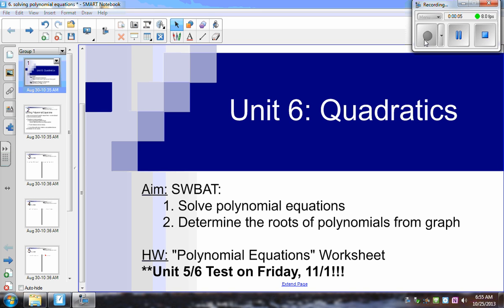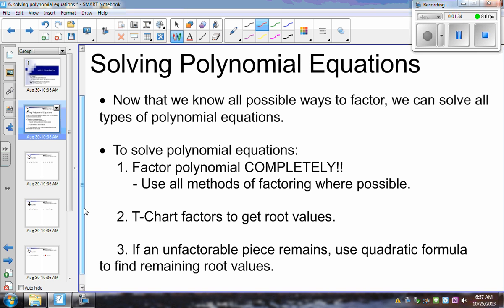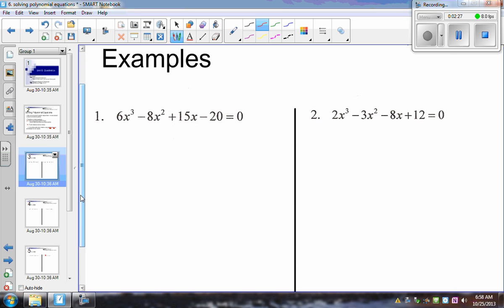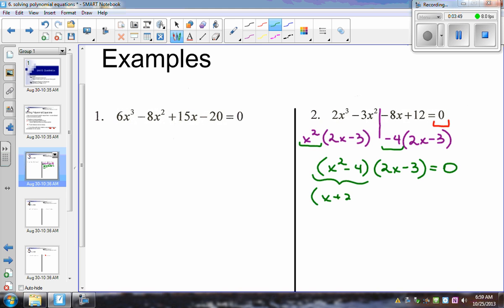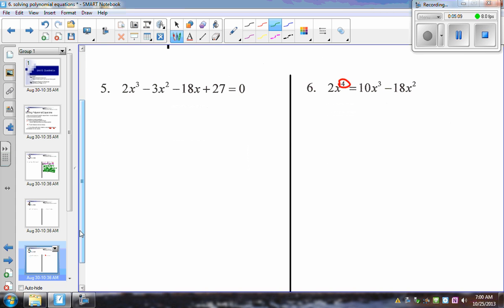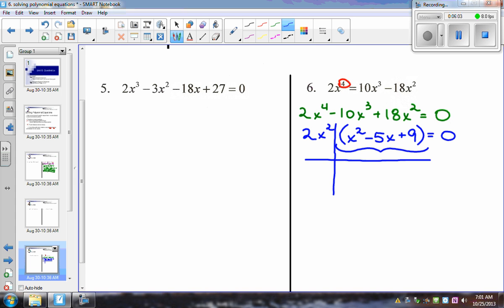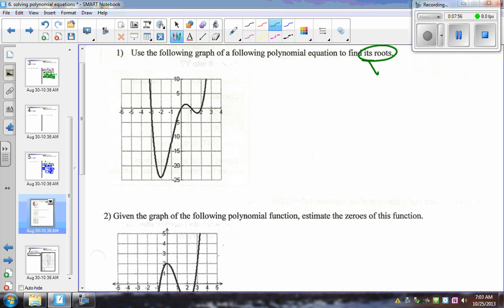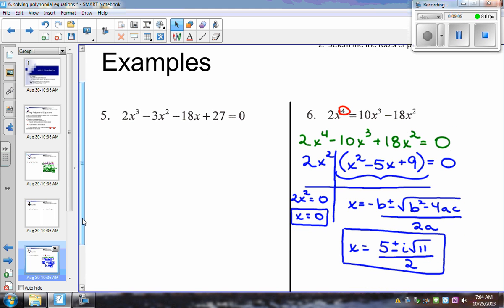Lesson 6.6 - Solving Polynomial Equations